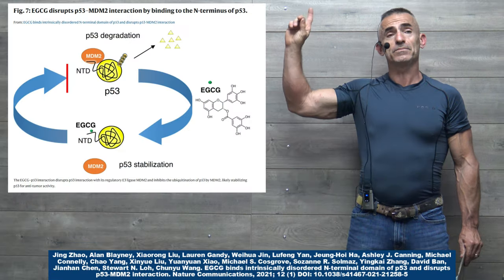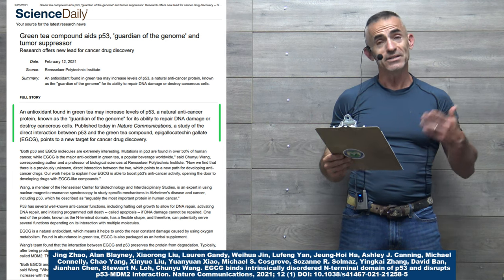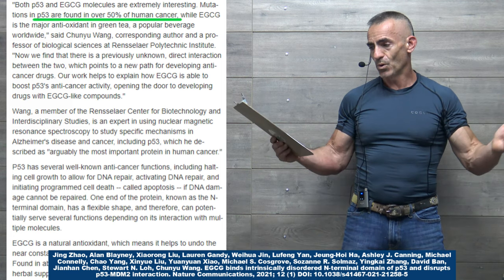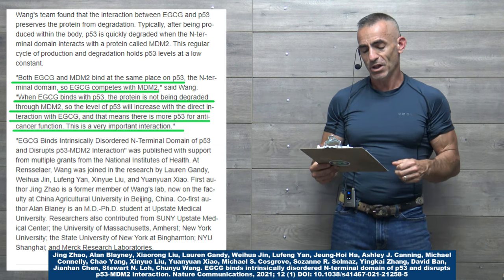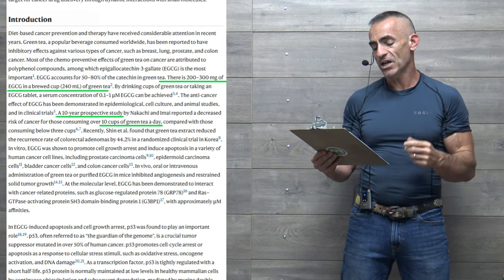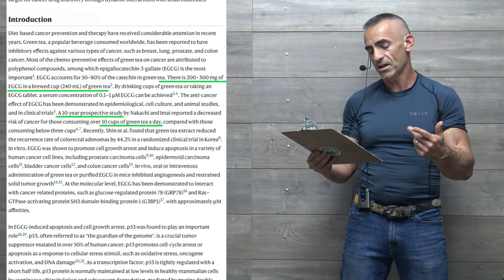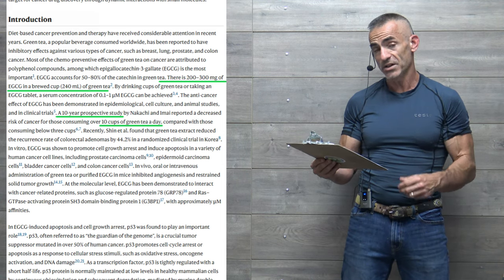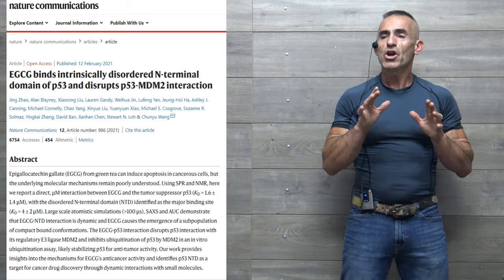Green Tea Discovery: How it may increase natural anti-cancer proteins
An antioxidant found in green tea may increase levels of p53, a natural anti-cancer protein, known as the "guardian of the genome" for its ability to repair DNA damage or destroy cancerous cells. Published today in Nature Communications, a study of the direct interaction between p53 and the green tea compound, epigallocatechin gallate (EGCG), points to a new target for cancer drug discovery.